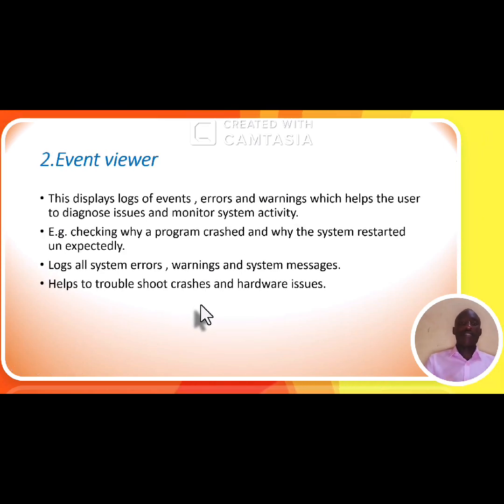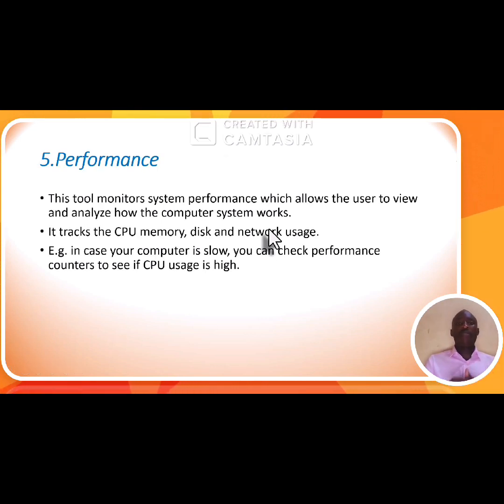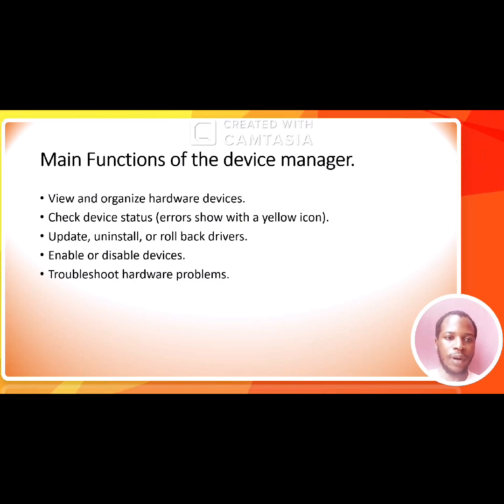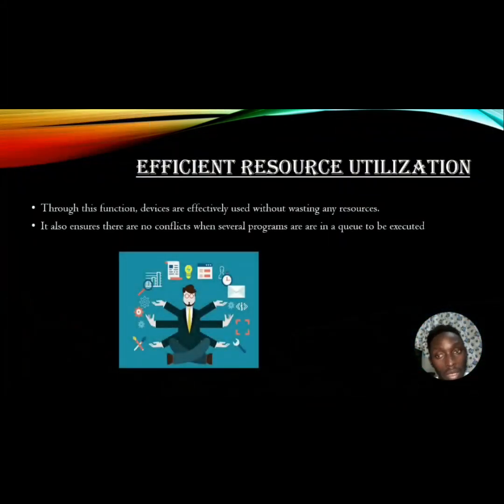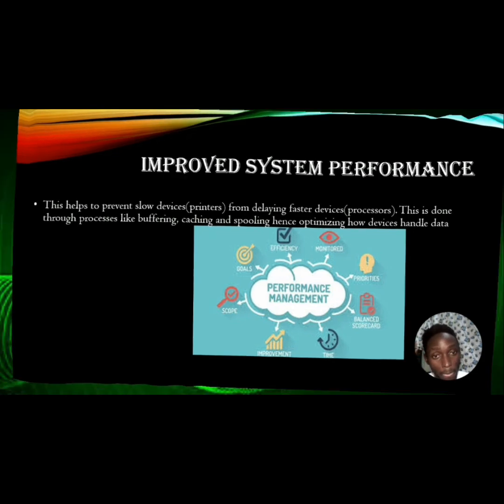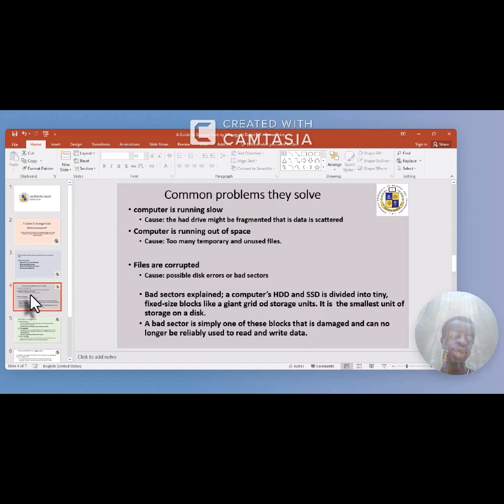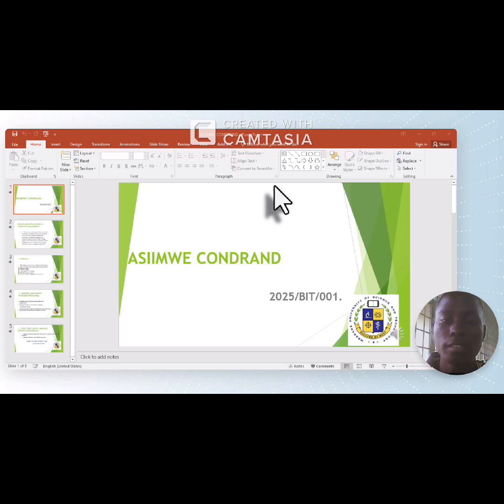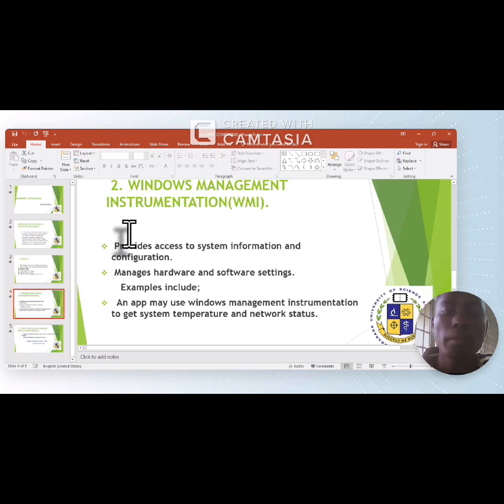Group c fundamentals of ict, exploration of computer management